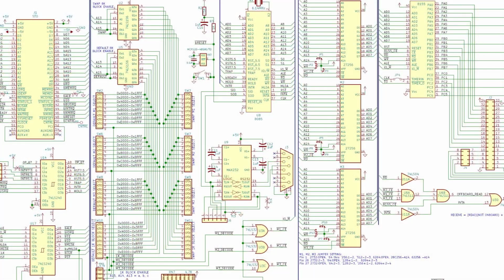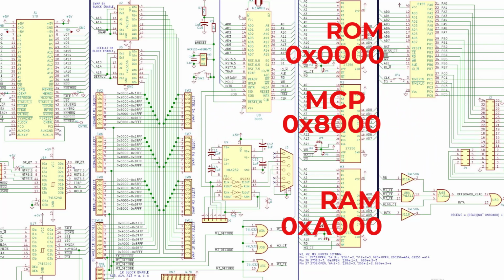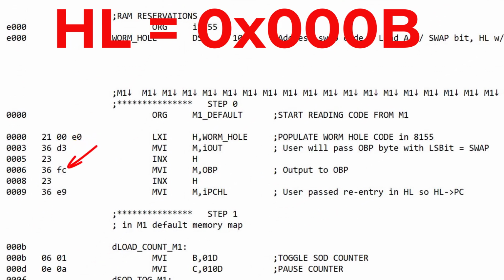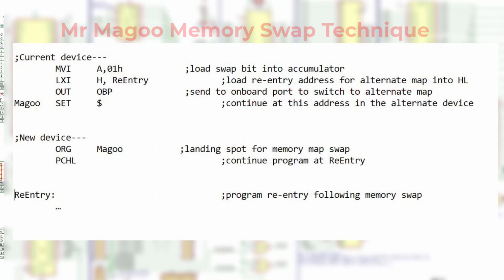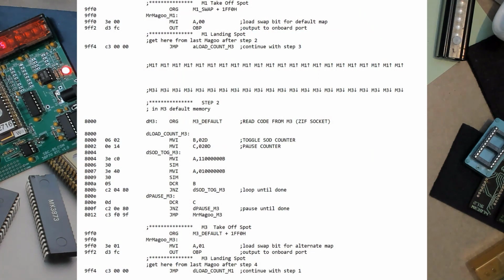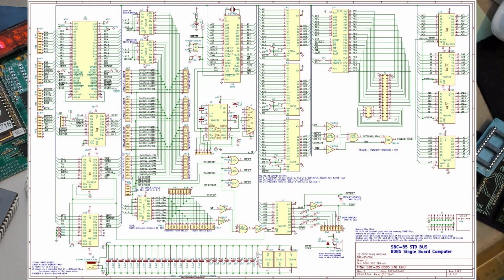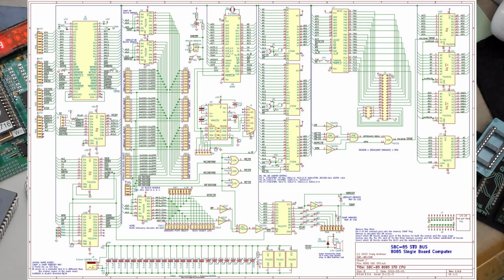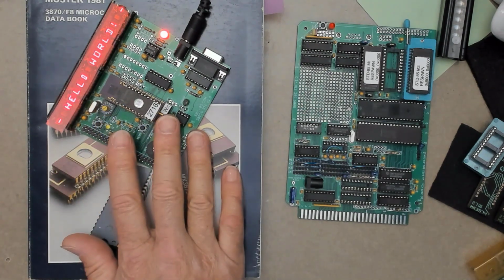{90} Memory Swap Techniques: Remapping Active Memory on the Fly While Running Code on the STD-85 SBC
I decided to bring up the STD-85 Board before moving on to the Intellec 8 boards that are also in the queue.  To take a little break from board testing, i thought i would do a primer video on memory mapping while the processor is running code.